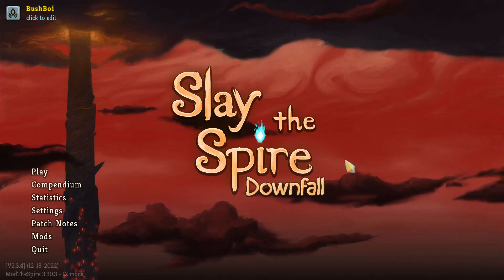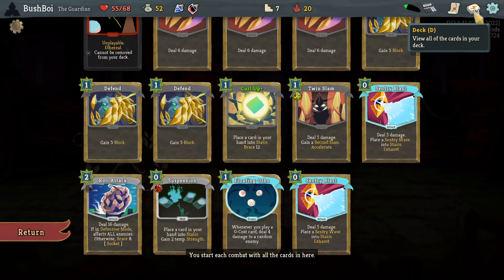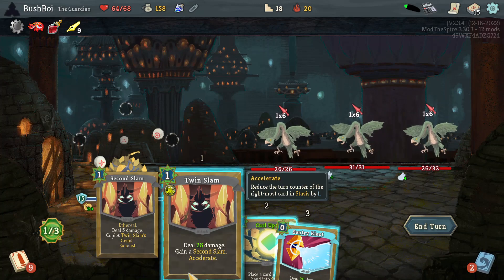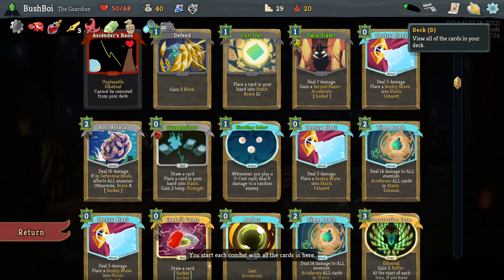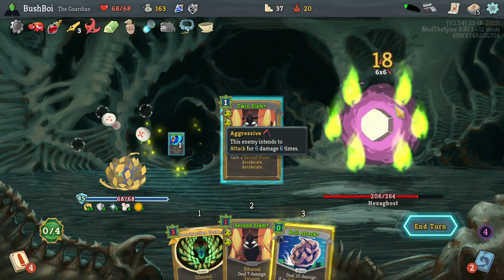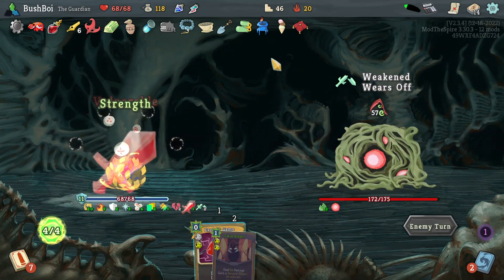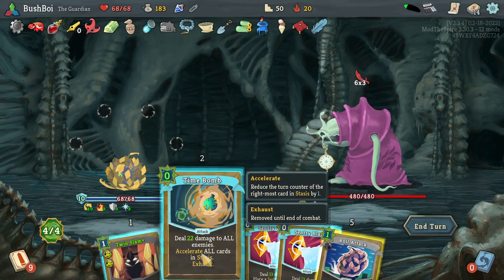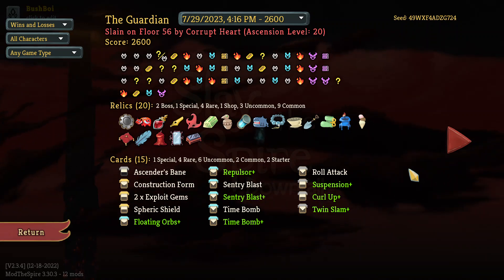TOO MANY SENTRY BLASTS | A20 Guardian 100 Game Analysis #78 | Slay the Spire Downfall Mod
This run's randomly generated seed: 49WXF4ADZG724

Timestamps:
0:00:00 Act 1